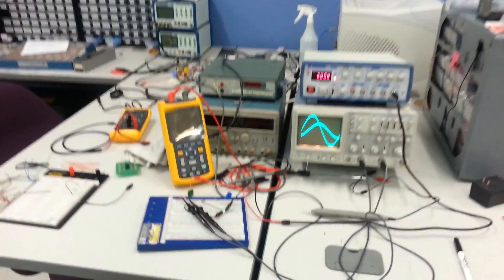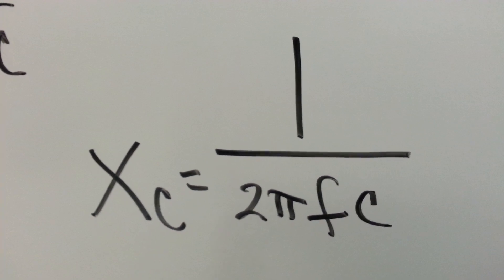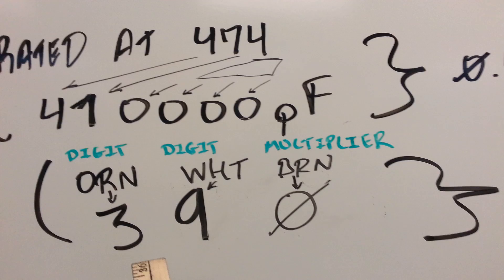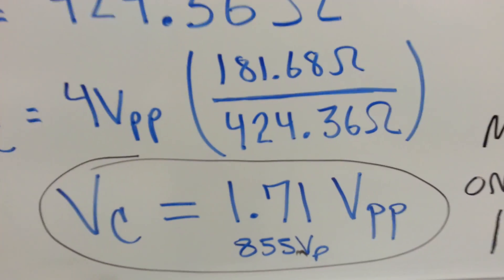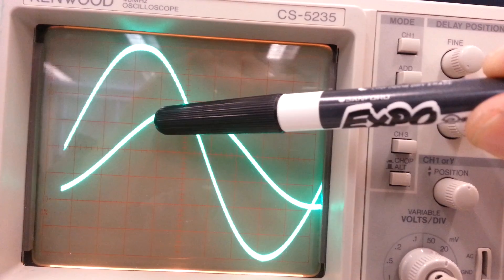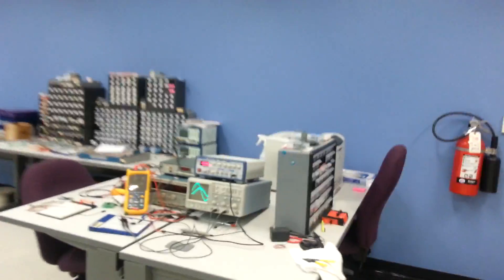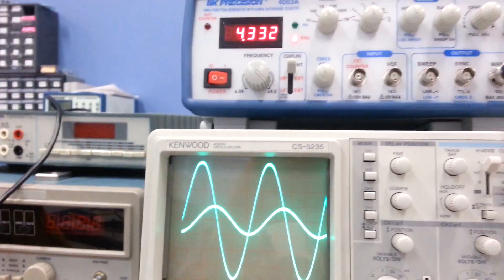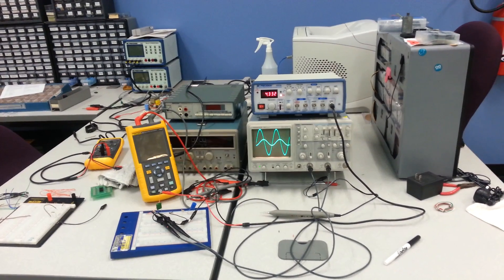Xc Capacitors in AC Series RC circuit with Oscilloscope Impedance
RC Lag Circuit - Xc Capacitive Reactance - How to read a capacitor labeled with numbers.
AC Voltage Divider : The voltage across the cap lags the current in the circuit. The current is in phase with the source and the XC voltage lags (waveforms to the right happen later in time on the scope). Resistive loads have same phase of current and voltage, the resistive power is P = V * I  and measured in Watts (W). The capacitor first draws current and then drops voltage while dissipating the energy. In AC Ohms law applies but the phase angle must be considered and it impacts the power factor. PF (power factor) is the ratio of true power (energy that is consumed as work measured in Watts) to apparent power (reactive power measured in VAR)  in the circuit. - The Time 10 (10x) probe is demonstrated, and at 10X the O-Scope probe has less capacitance and therefor higher impedance.  - ELI the ICE man - Voltage (E) leads Current (I) in an inductive load (L) and  Current (I) leads Voltage(E) in a capacitive load. The inductor is a coil that exhibits the property of inductance (measured in Henrys - H) by opposing a change in current as seen in the formula for Inductive Reactance XL (XL = 2π f L) for sine wave energy. The capacitor propoert comes from two conductors separated by an insulator. The cap insulator called the dialectical and the dialectric does not ideally conduct (caps typically fail as a result of shorts in dialectric. The property of capacitance is measured in Farads (F). A capacitor allows current to change (Q) and discharging the capacitor. The higher the rate of change measured in frequency (f) the less reactance (X) measured in Ohms (Ω) XC = 1 / (2π f C). -- LX = 2π f L